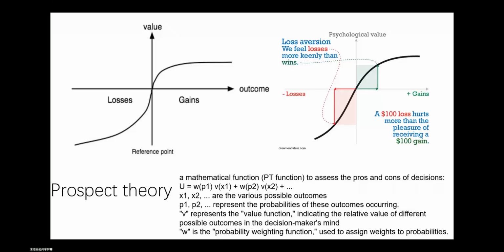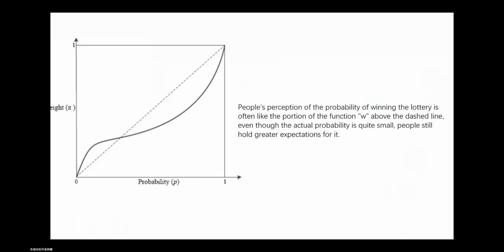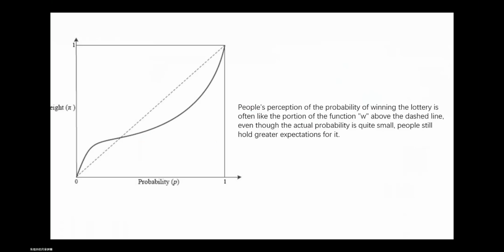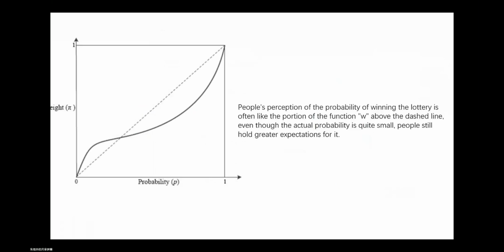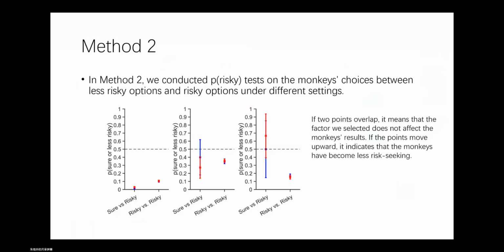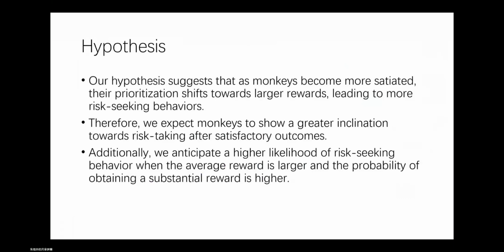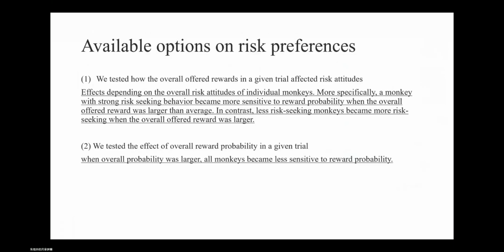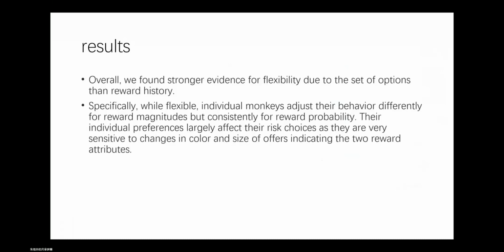Eureka Student Research: Primates' Risk Preferences in Response to Reward and Available Options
🧠 Listen as our student shares how studying risk behavior in nonhuman primates helps us understand human decision-making and market economics. Monkeys exhibit flexible risk preferences, adjusting their choices in experiments. We investigated whether reward history and available options influenced risk attitudes. Using psychometric functions, we assessed macaques' risk preferences during a juice gambling task. We explored the impact of reward history in four ways but found no significant differences. Next, we analyzed how available options affected risk attitudes, revealing variations based on individual risk attitudes. Our findings highlight the importance of options in shaping risk preferences, providing valuable insights into decision-making. Monkeys' sensitivity to reward attributes affects their choices.